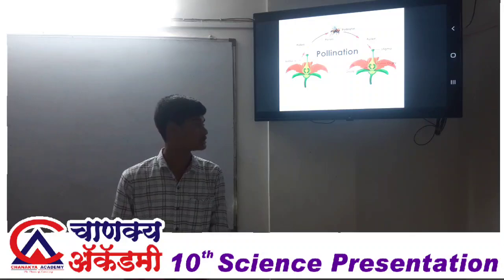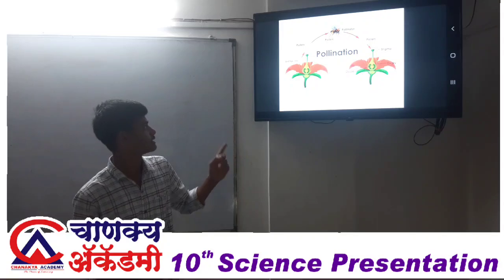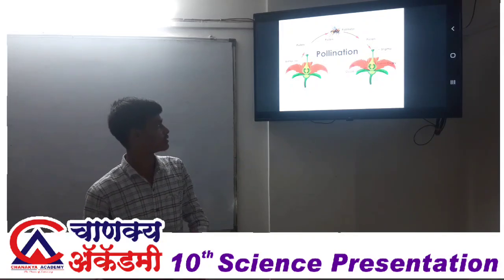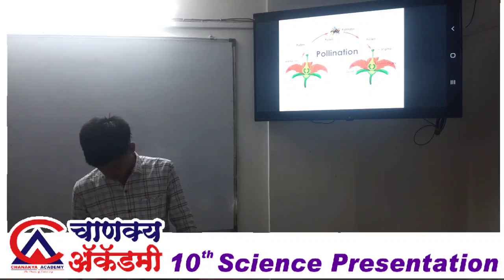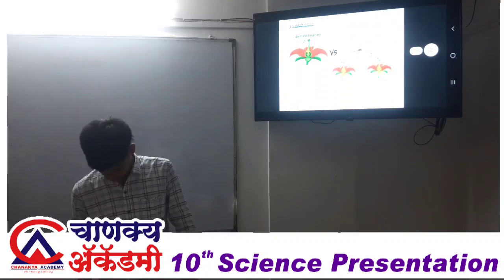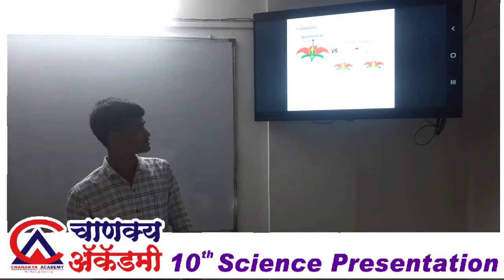Harshit Prashant Pargaokar | 10th Science Presentation | Chanakya Academy Wada